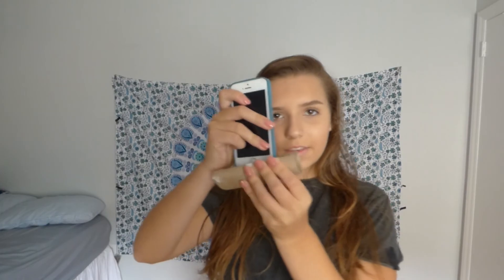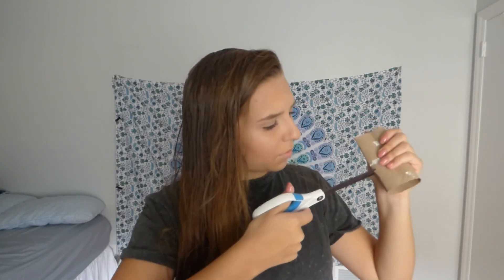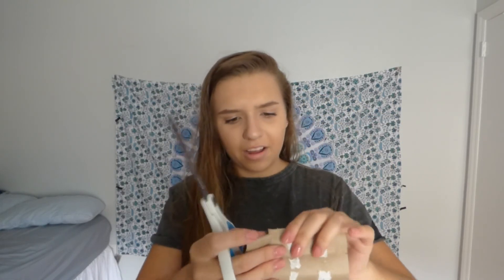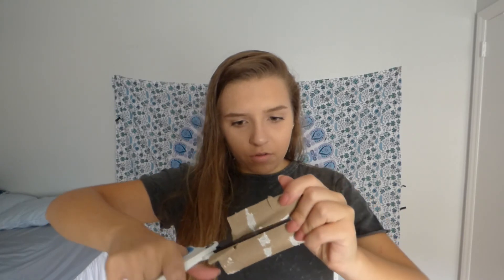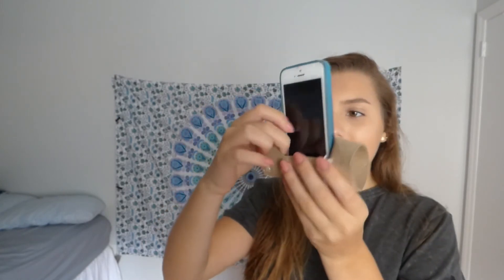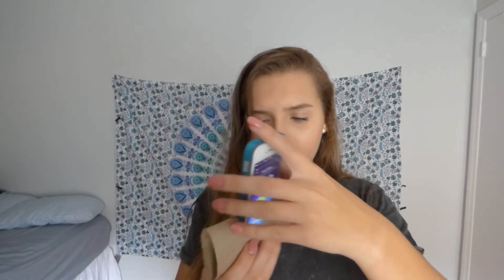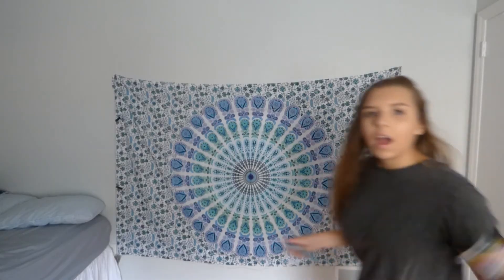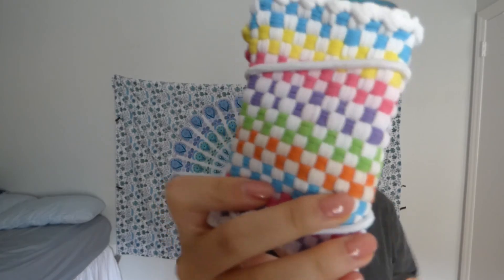YOU HAVE TO TRY THESE (dumb phone hacks) || Joselyn Marie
this video is about as pointless as pet rocks

hey guys!!

i love u so so much

thank you for the endless love and support